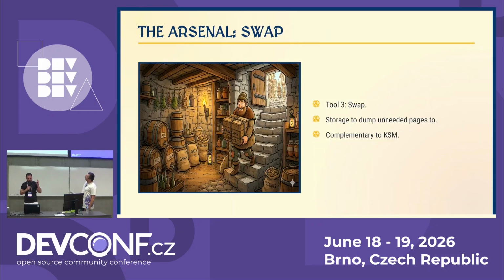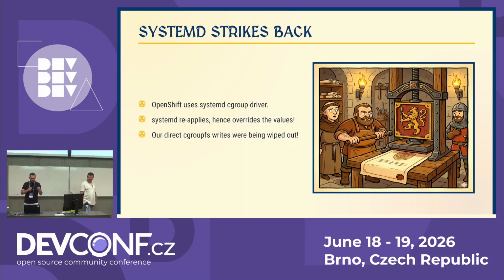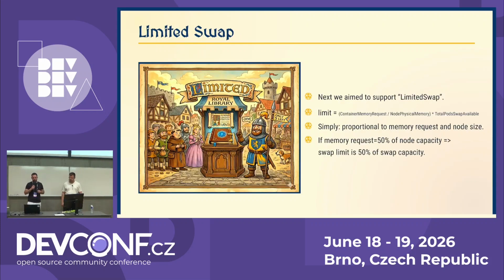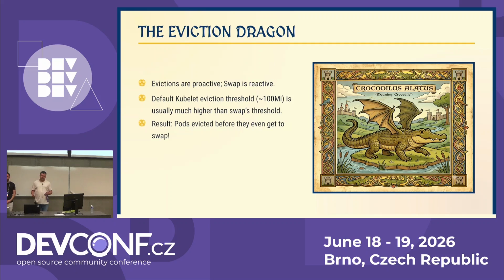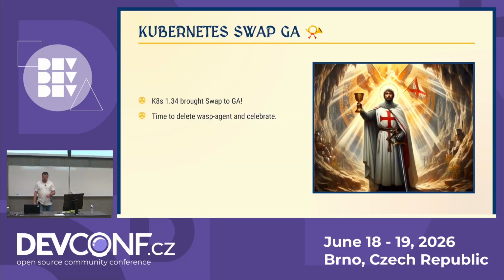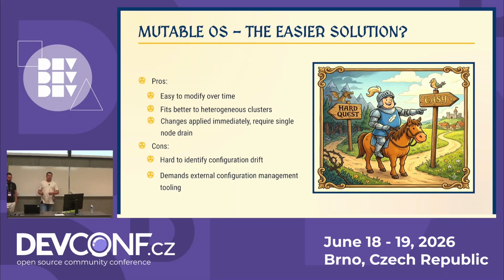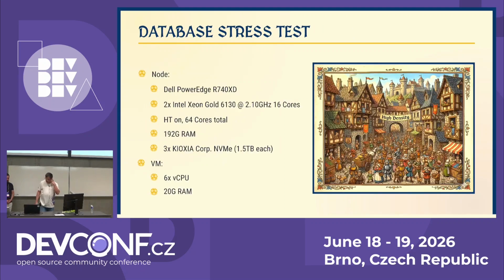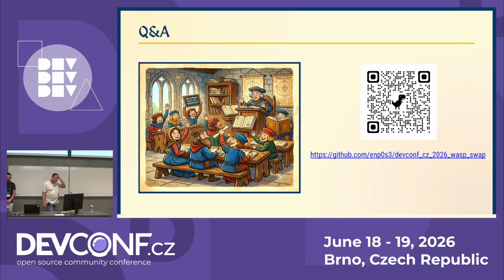DevConf.CZ 2026 - High Density VMs in OpenShift: The Journey to Native Kubernetes Swap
Achieving high VM density in Kubernetes demands advanced memory management. This talk details our journey building the VM higher density solution for OpenShift Virtualization (KubeVirt).

With Kubernetes swap previously in Beta, we needed an immediate way to enable worker node swap. Enter wasp-agent: our custom project to mimic Kubernetes swap externally. We will explore the technical hurdles of this approach, detailing our experiments with Linux cgroups, runtime hooks, and evictions.

As we trace the solution’s evolution from Dev Preview to GA, attendees will learn about memory overcommit mechanisms (FPR, KSM). Crucially, we'll detail our transition plan: deprecating wasp-agent to adopt the newly GA'ed native Kubernetes swap, highlighting the platform tunings required for maintainability and consistency.

Finally, we'll evaluate deployment strategies, comparing Operator-driven automation against manual methods, and the trade-offs of enabling swap at install-time vs on a running cluster.